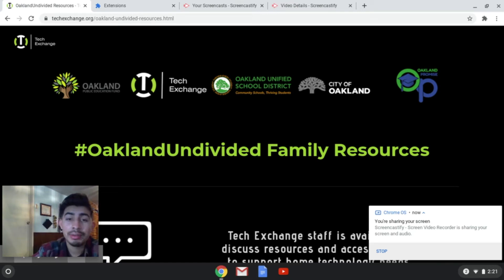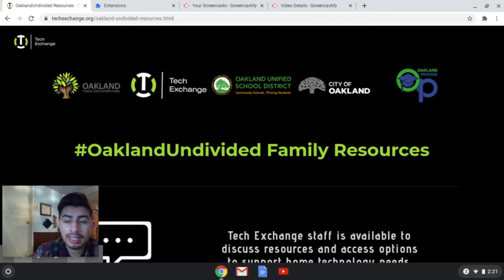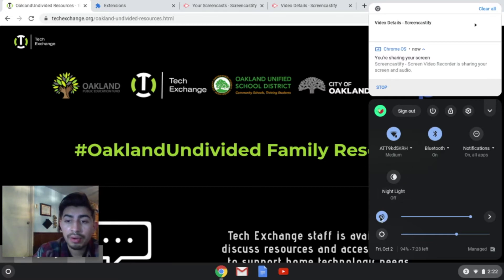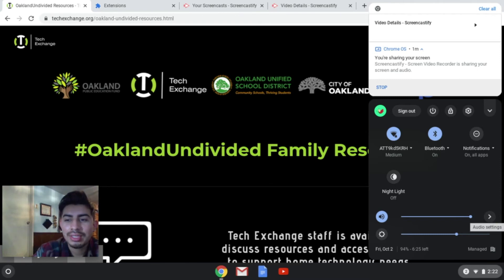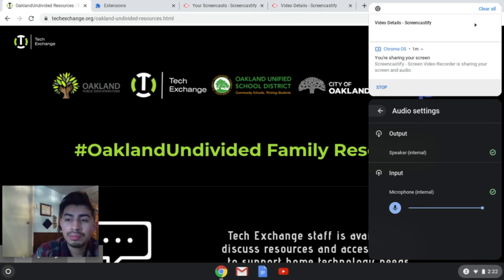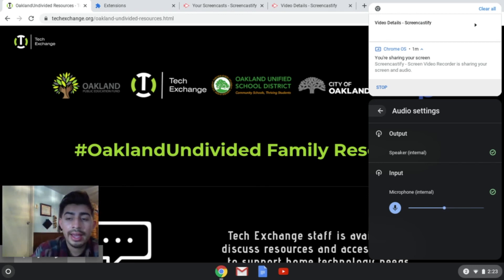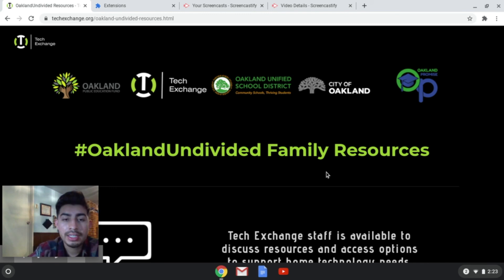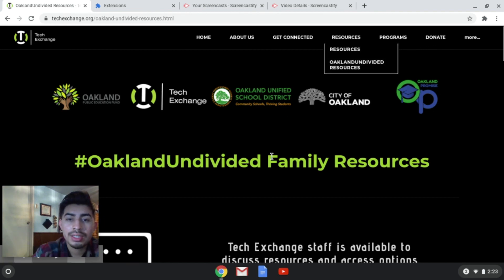How to Solve a Microphone Issue on Chromebooks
An issue with microphones on Chromebooks has been identified. Watch this video to learn how to solve the problem.